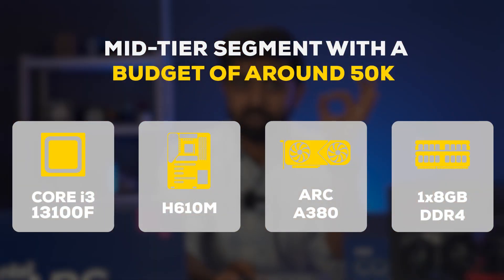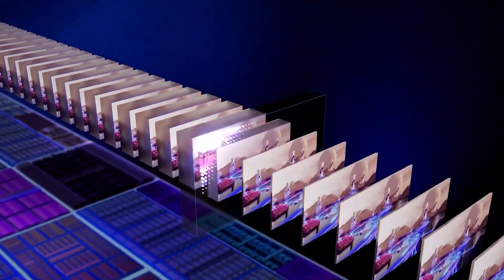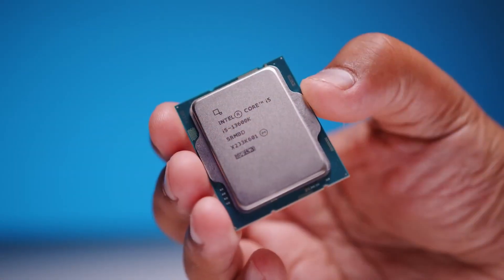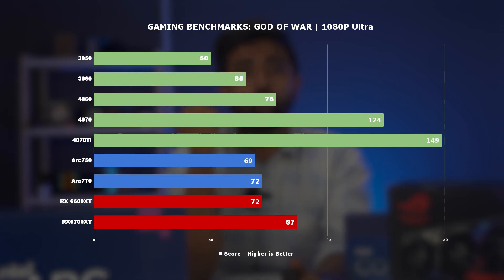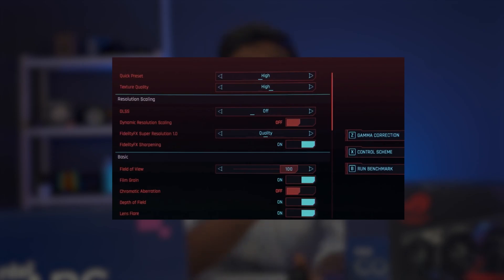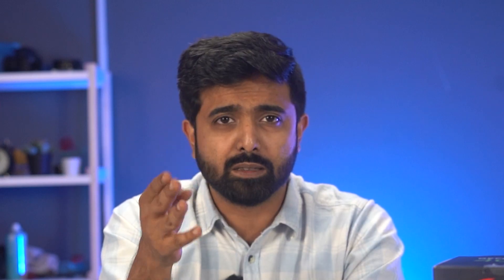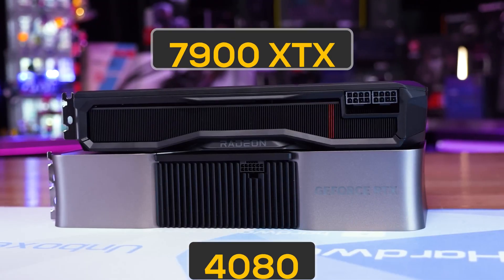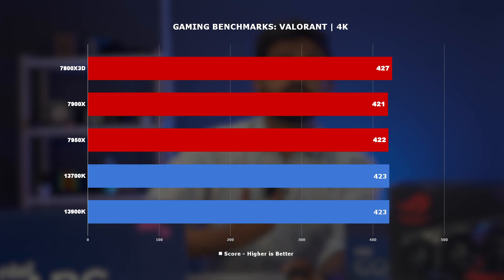AMD vs Intel vs Nvidia | Best Gaming CPU + GPU Combo for every Budget in 2023 | PC Build Guide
We’re going through all the offerings from AMD, Nvidia & Intel - from low-budget to high-end to find out the best value-for-money options for a Gaming PC in 2023 - with superstars like the 7800X3D, 78000XT, i3 12100 & Arc A380 - you will definitely find a pair that works for you - whether it’s just gaming, streaming or content creation.